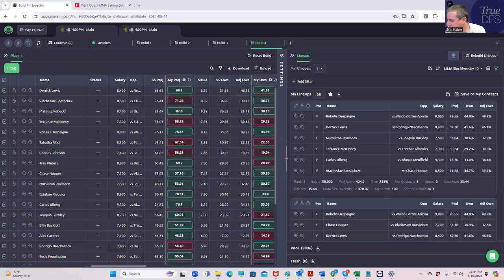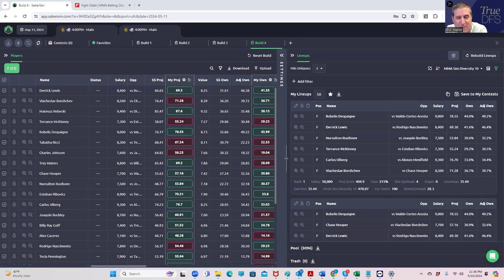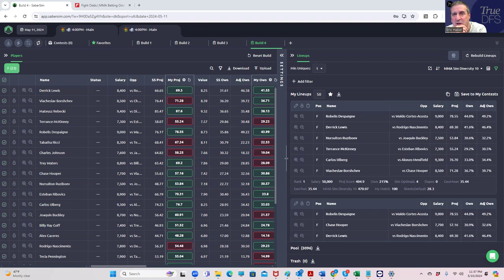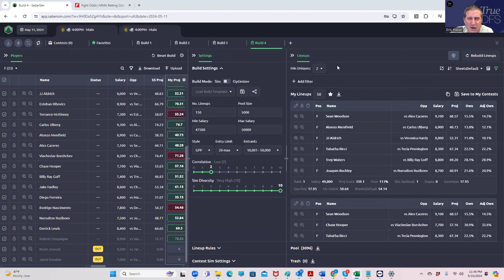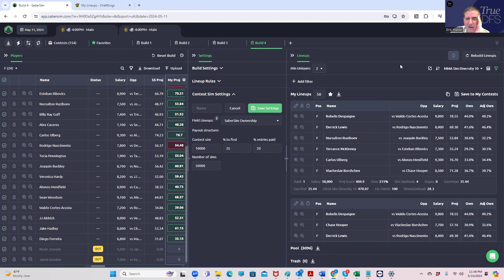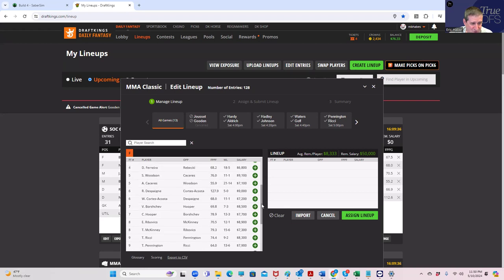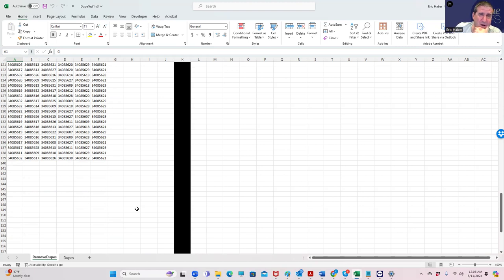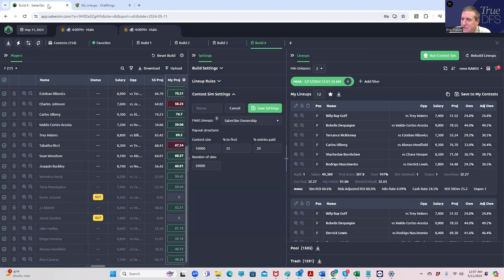UFC DFS LINEUP CONSTRUCTION PROCESS WITH SHEETS